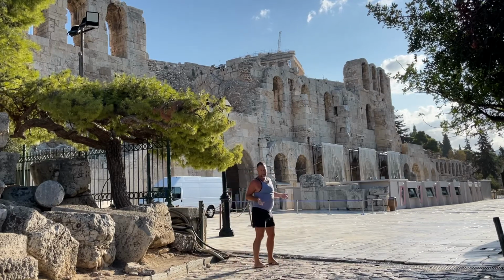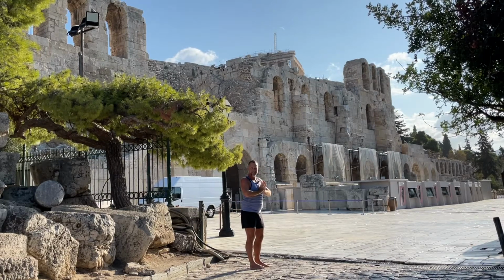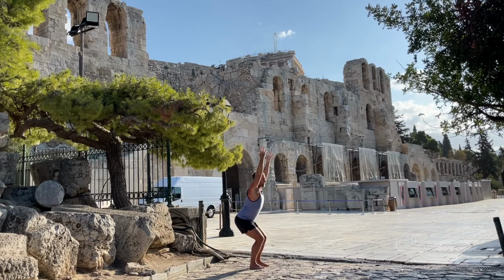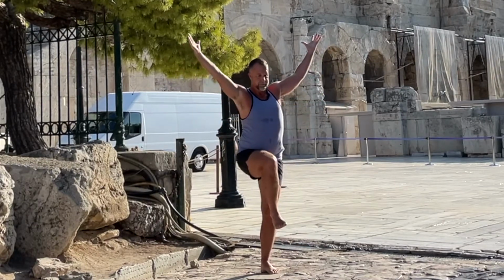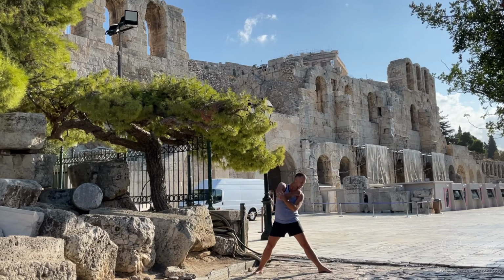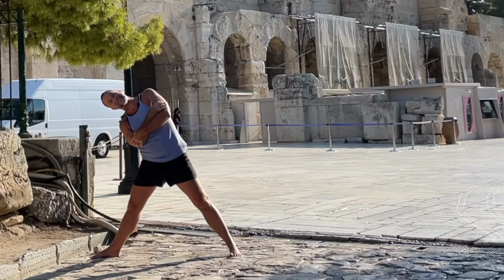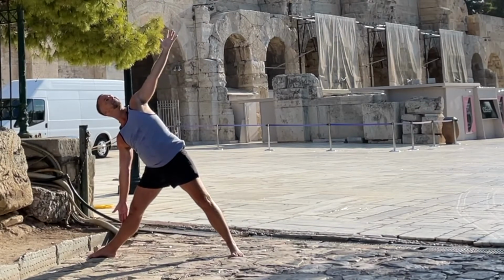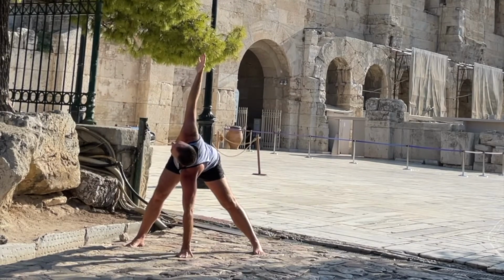Feel Stronger In Under 18 Minutes! || The Total Yoga Workout To Strengthen the Whole Body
Are you a yogi on the go looking for a quick practice that will activate all of your muscles and leave you feeling empowered and ready for the day ahead? Then this practice is for you! Join Yogi Aaron for this special 20-minute yoga class filmed at the Acropolis of Athens Greece! In addition to enjoying the stunning backdrop, you’ll experience a strengthening sequence using the principles of Applied Yoga Anatomy + Muscle Activation™.

After this short practice, you’ll feel enlivened, stable, and tapped into your power within.

Take a journey with me and AWAKEN to your life purpose!

Yogi Aaron

How To Do A Dancer Pose | The Power Of Muscle Activation in Yoga Postures | Natarajasana Tutorial